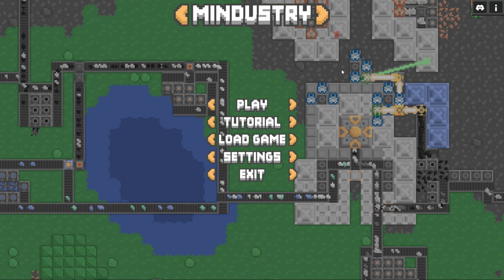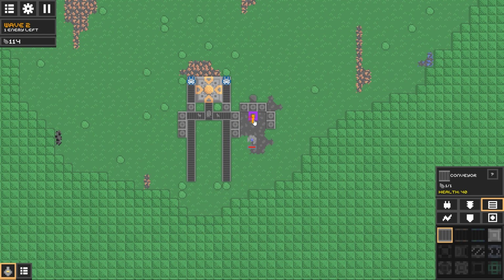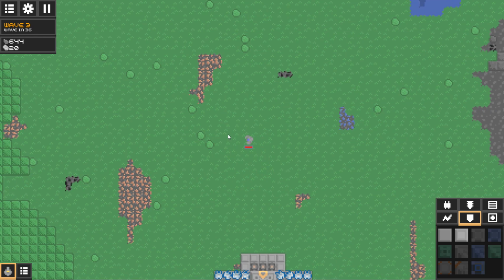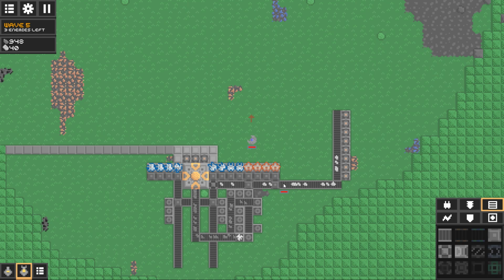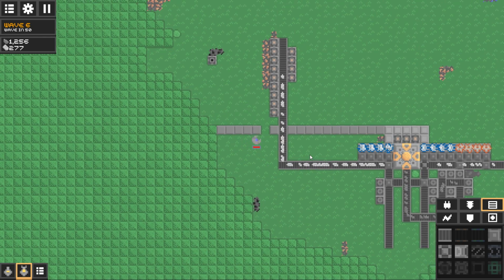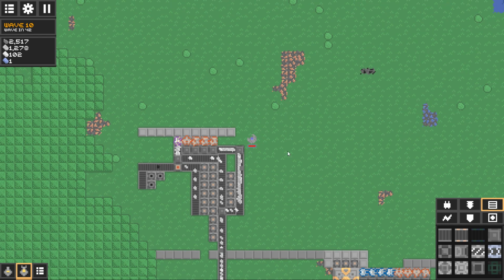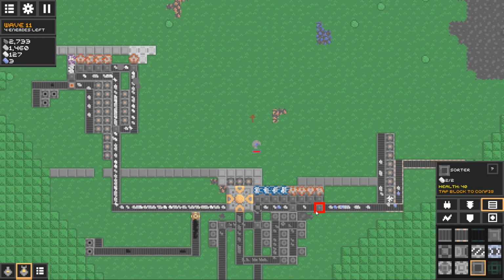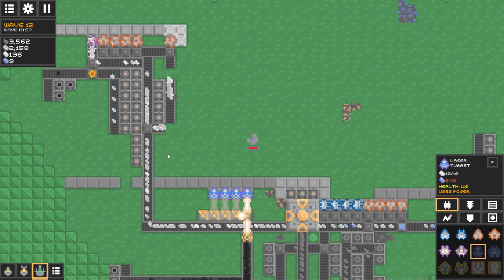Mindustry - (Factorio Style Itch.io Game)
Mindustry: A sandbox tower defense game-- Create elaborate supply chains of conveyor belts to feed ammo into your turrets, produce materials to use for building, and defend your structures from waves of enemies.